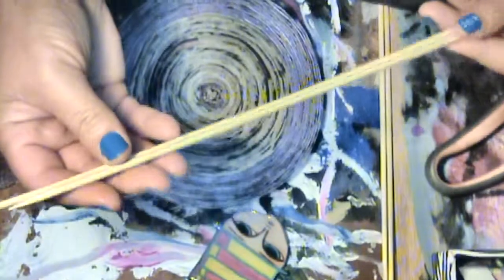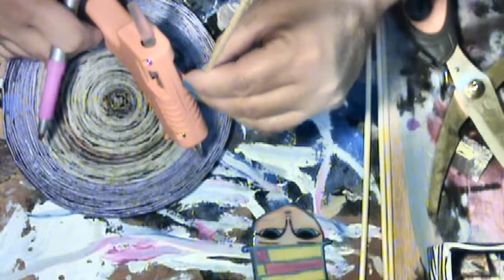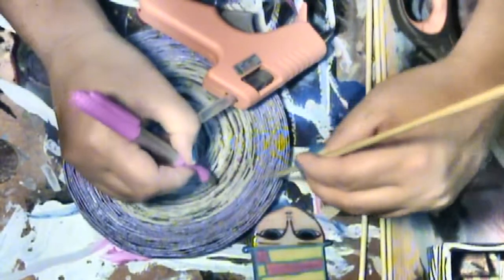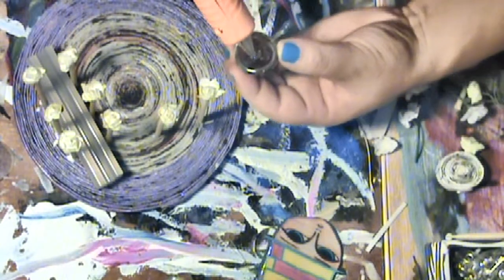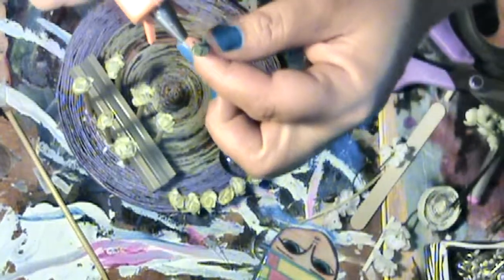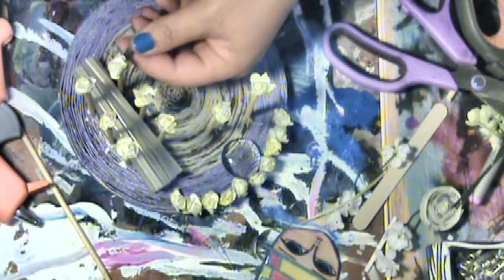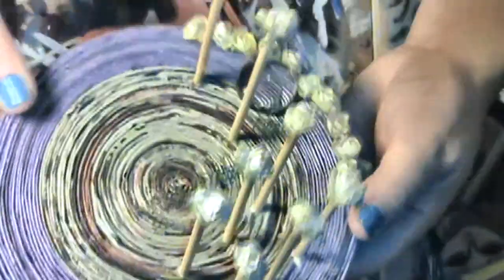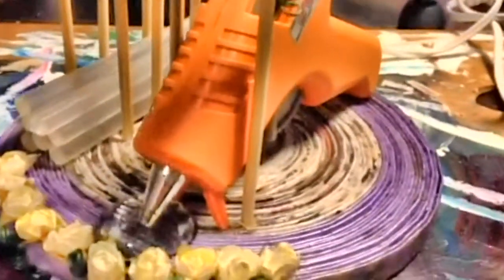Glue Gun Holder with Newspaper tutorial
Hi!
In this Video I will show you how I make this super cute Hot Glue Gun Holder with newspapers and skewers.. Most likely you already have these items at home so all you have to do is get crafty!